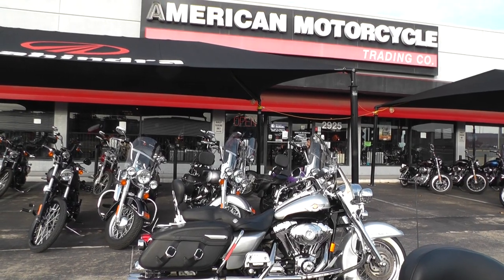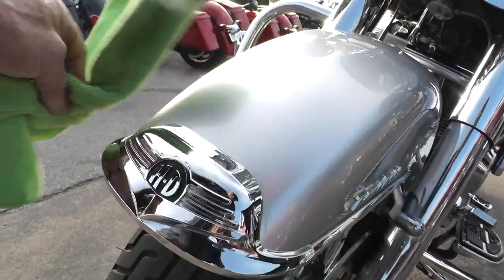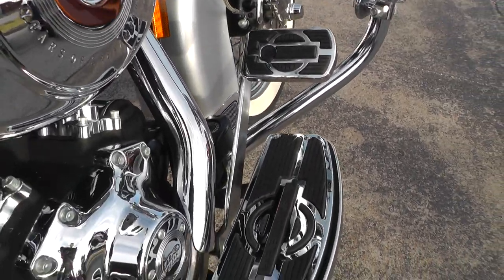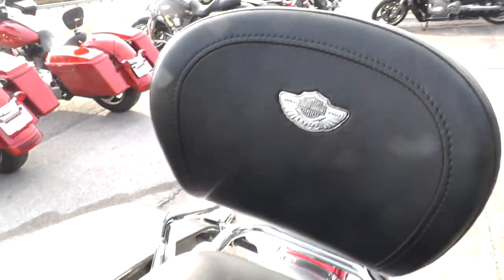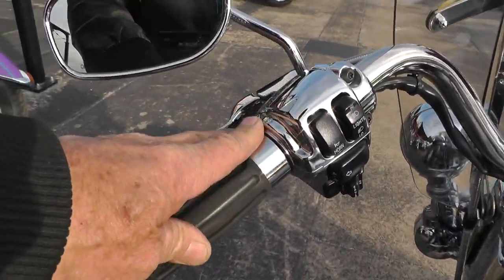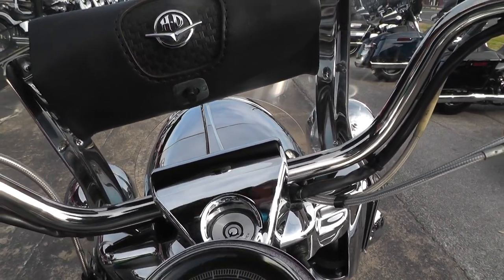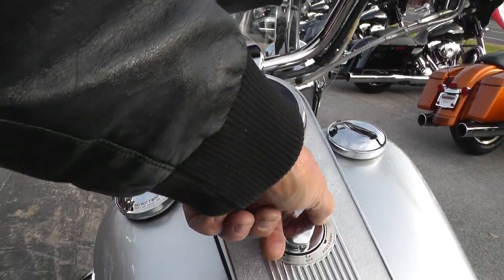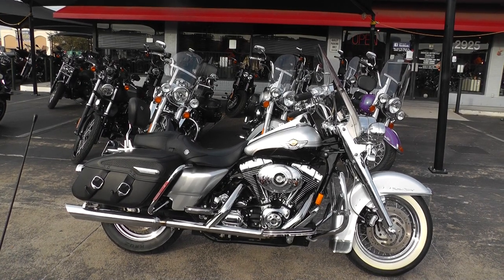734738 - 2003 Harley Davidson Road King Classic FLHRC - Used Motorcycle For Sale